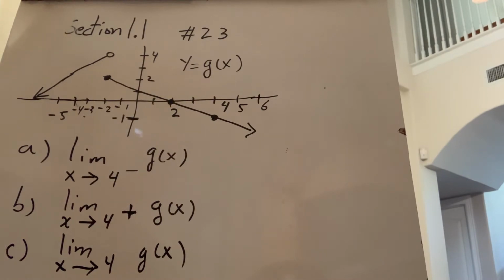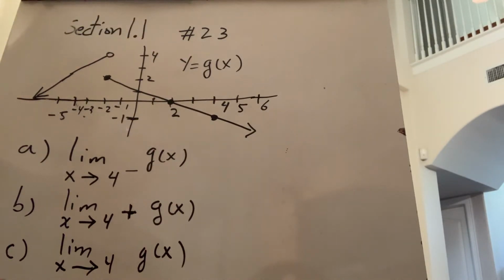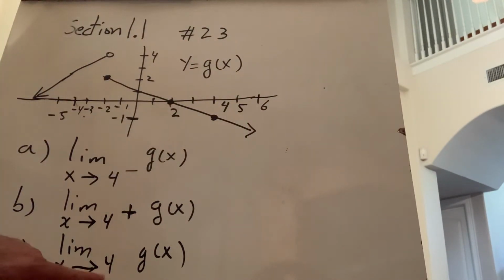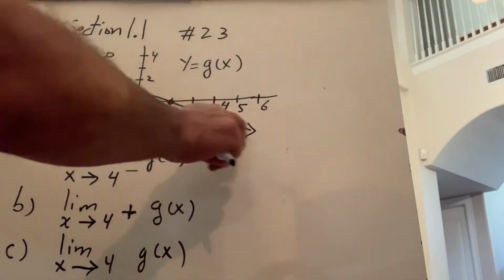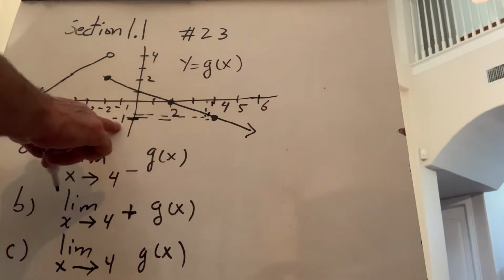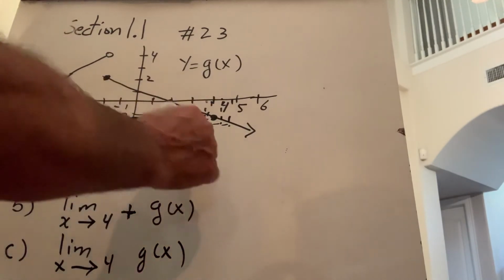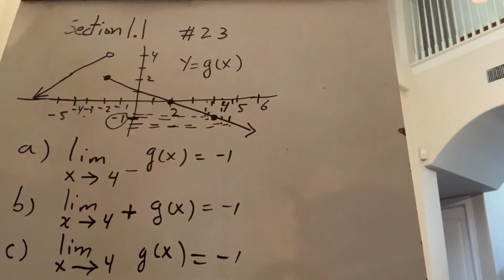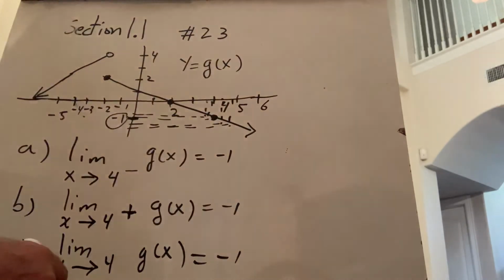Section 1.1 (HW # 23)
Limits (Graphing Approach)